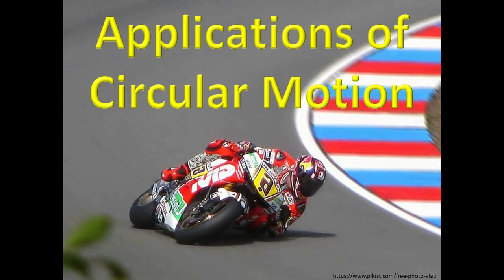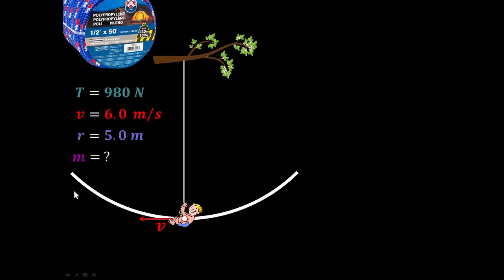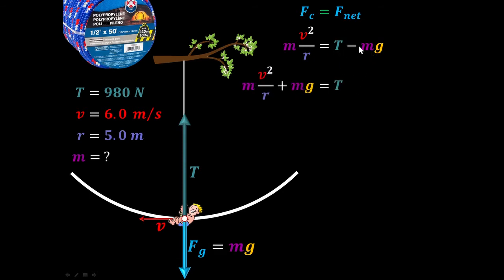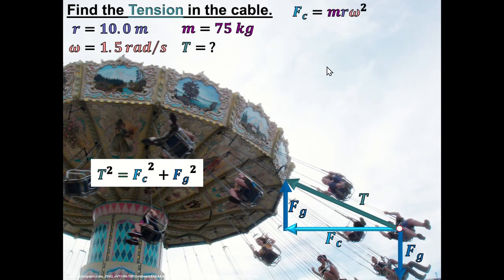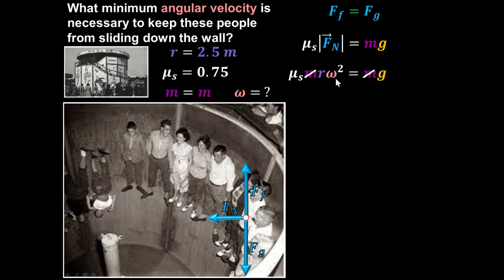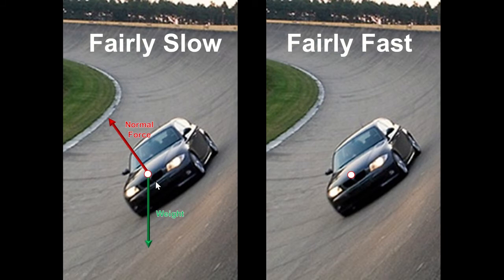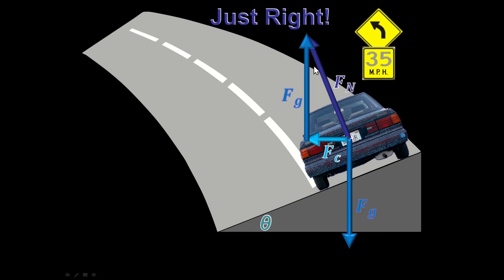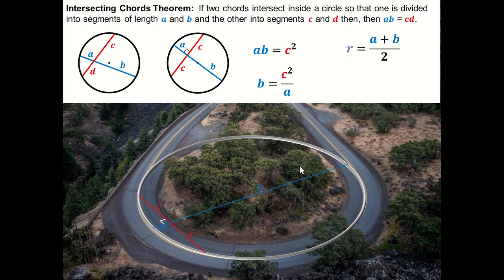Circular Motion Applications (Force and Translational Dynamics Part 13 of 13) Physics AP Physics 1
Learn how to calculate how fast a motor cycle can race around a turn and not skid!  Apply the equations of centripetal acceleration/force knowing either tangential velocity or angular velocity.